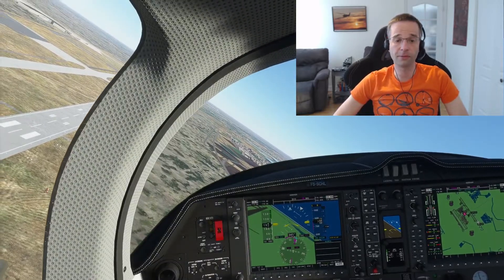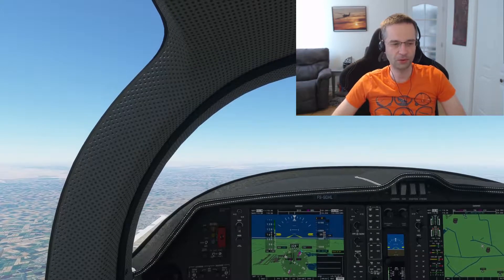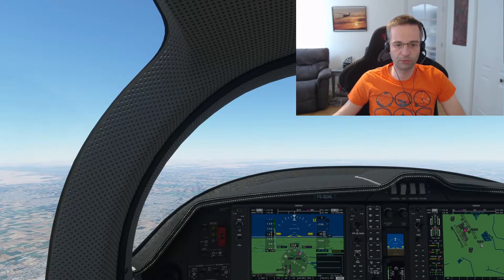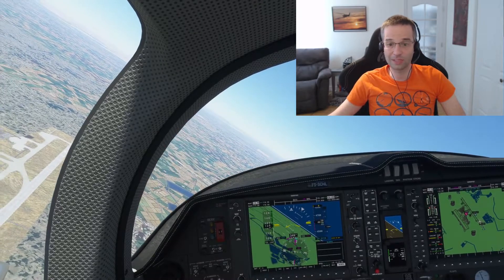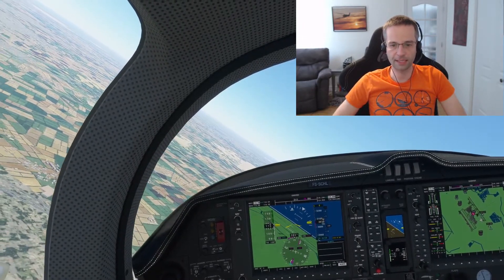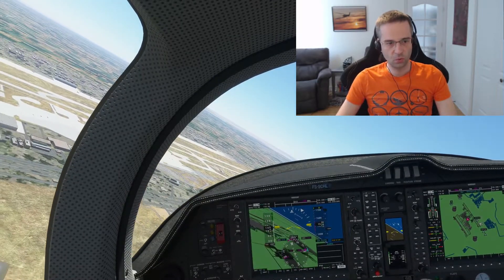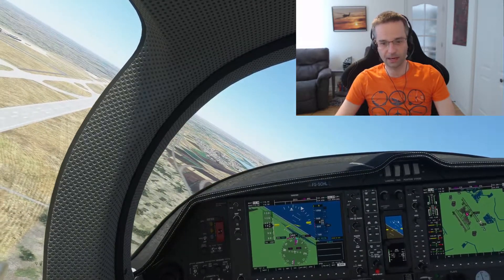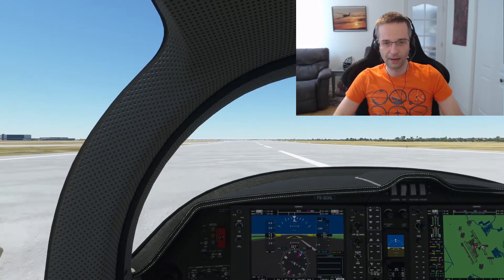Spiral Landings in the Diamond DA62 | Microsoft Flight Simulator Tutorial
Spiral landings are an interesting challenge to execute. You can use this technique to either get down fast, or stay close to the runway threshold, or just for plain old fun. Find out all the details you'll need in this video!

0:00 Intro & Context
1:25 Approach & Preparation
2:51 Spiral Technique
7:15 Landing